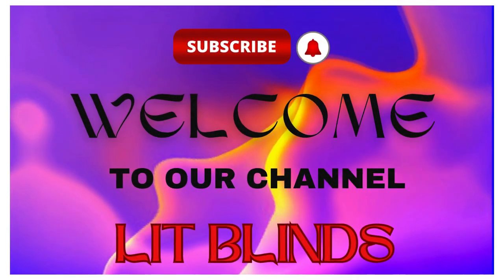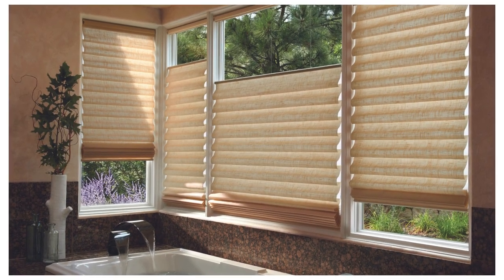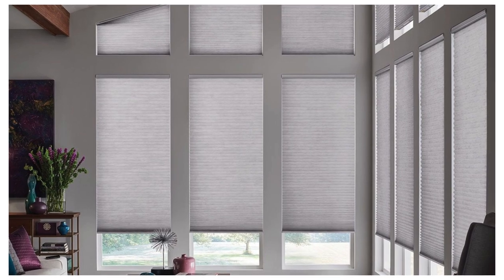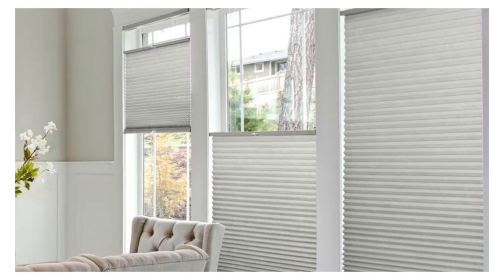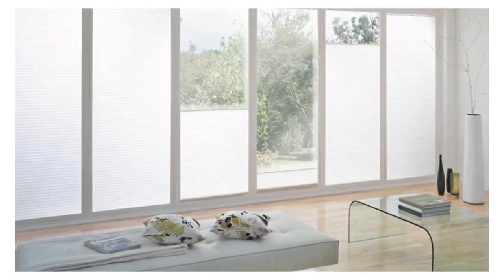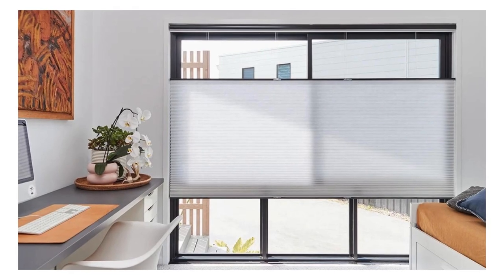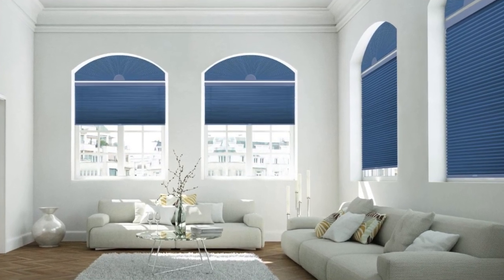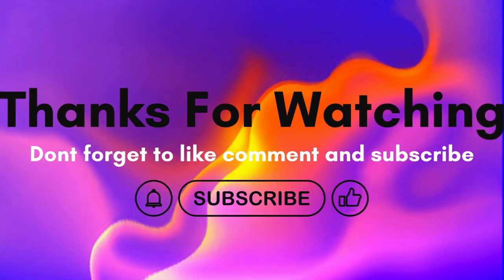How to Install Cordless Cellular Shades | @LitBlinds